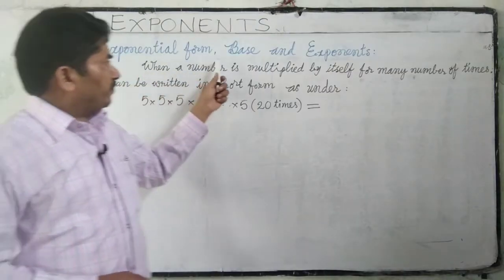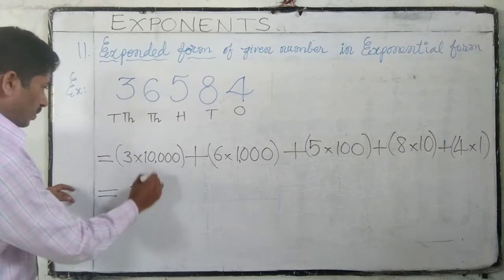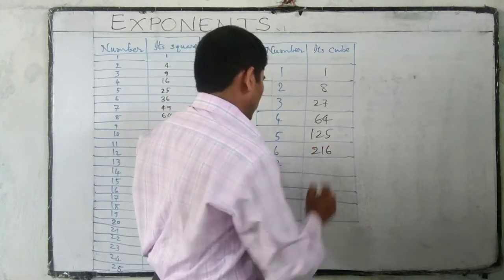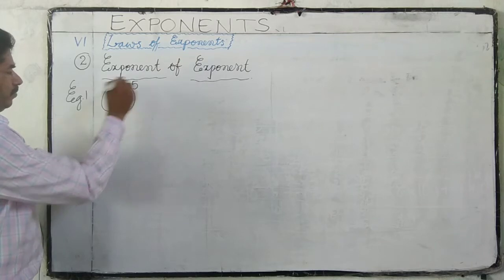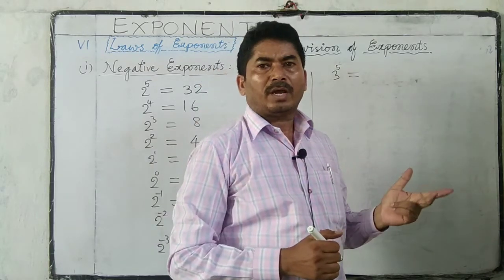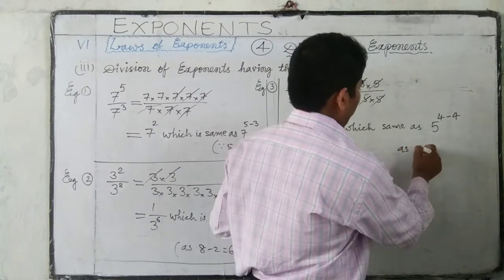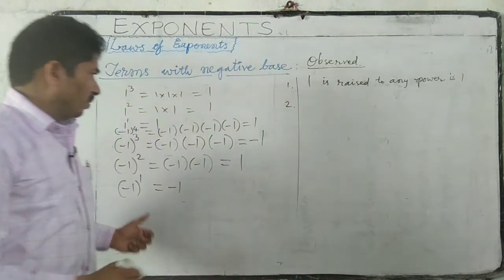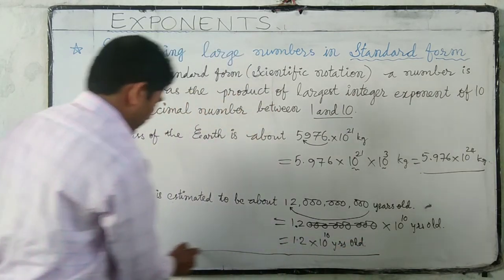Exponents full course for 7th class | Maths | Chapter 11 l SCERT l NCERT l TS &AP | CBSE